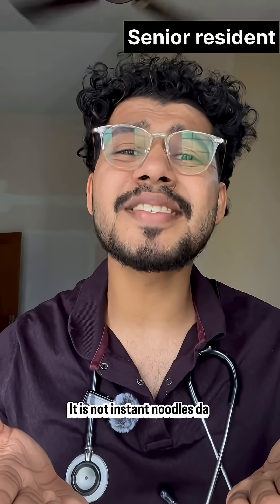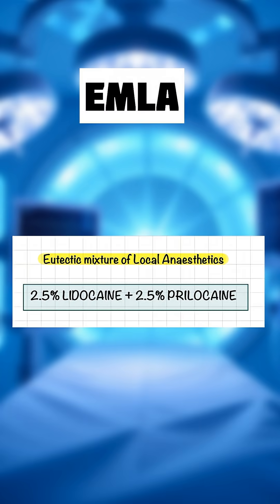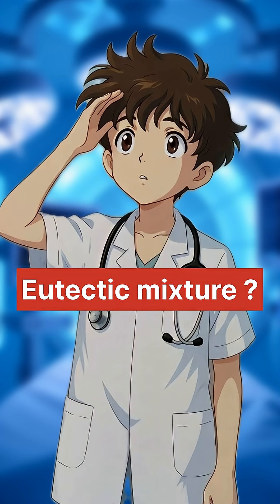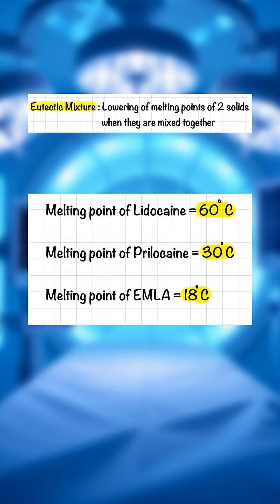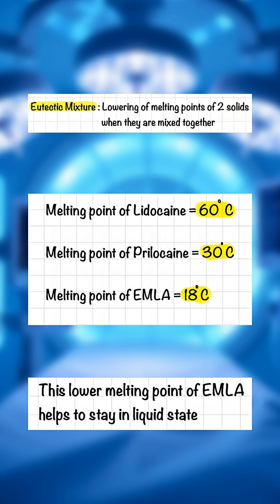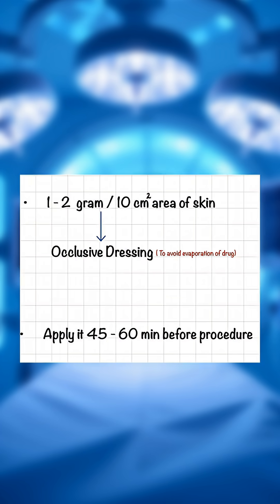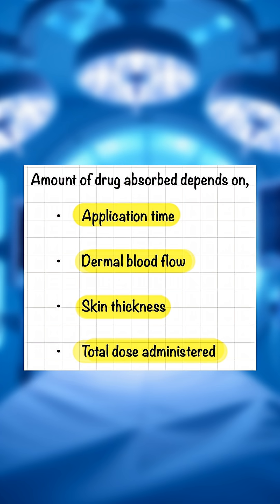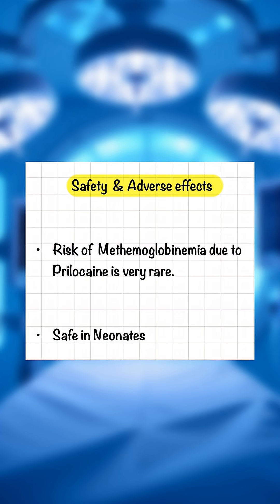Does EMLA actually work ?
Here’s the REAL science behind this popular topical anaesthetic cream — straight from Miller’s Anesthesia